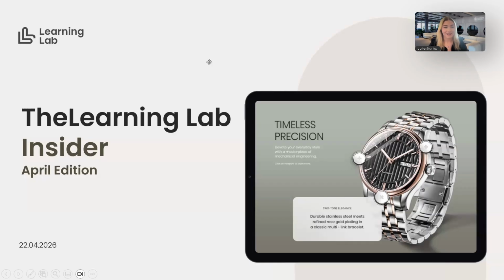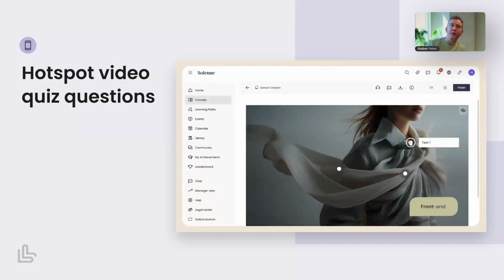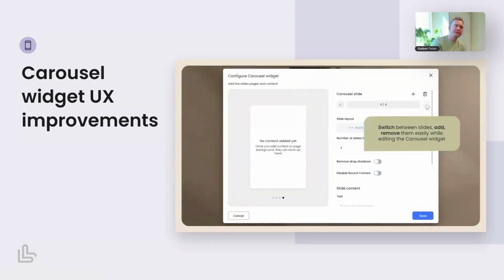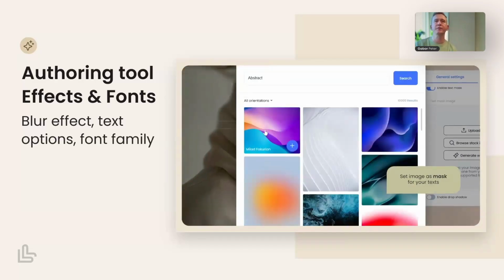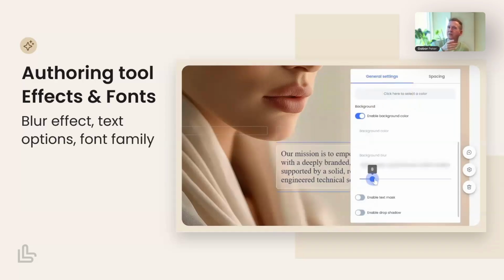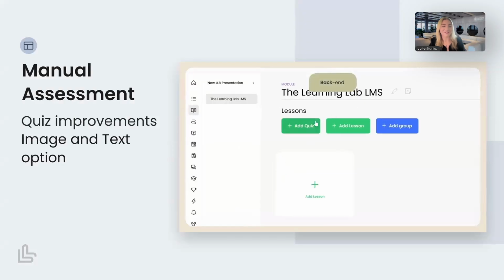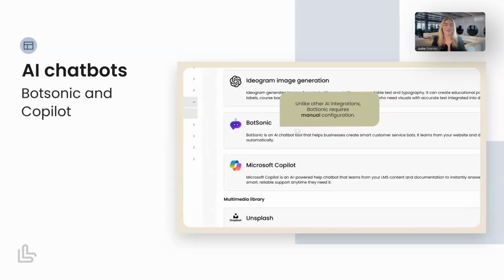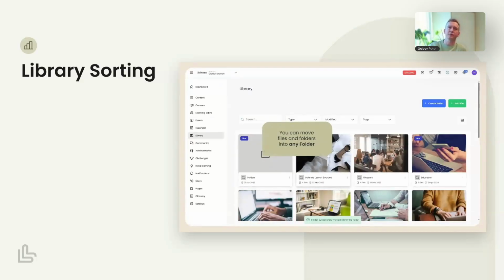Elevating the Learning Experience: New LMS Features & AI Innovations | Monthly Product Webinar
In this month’s live session, The Learning Lab unveils a series of powerful updates designed to enhance content creation, learner engagement, and operational efficiency across your training ecosystem.

From advanced video interactivity to AI-driven support, discover how our latest improvements help you deliver more immersive, on-brand, and scalable learning experiences.

✨ What’s new in this webinar:

🎥 Hotspots Enhancements (Video & New Quiz Type)
Create richer, more interactive video experiences with improved hotspots and new ways to assess learners directly within content.

🧭 Carousel Widget UX Improvements
A smoother, more intuitive navigation experience for storytelling and content discovery.

🎨 Authoring Tool: Effects & Fonts
More creative freedom with enhanced visual customization to align every course with your brand identity.

⚡ InstaLearning Updates: Text Editing & Translations
Faster, more flexible microlearning creation with improved editing tools and multilingual capabilities.

🤖 AI Chatbots Integration (Botsonic & Copilot)
Leverage AI to support learners and administrators with intelligent, real-time assistance.

📝 Manual Assessment Quiz Improvements
Better control and usability for evaluators managing open-ended responses.

🔔 Notification Counter in App
Keep learners engaged with clearer, real-time visibility of updates and actions required.

📚 Library Sorting Enhancements
Easier content organization and faster access to what matters most.

These updates are designed to help brands scale learning without compromising experience—bringing together AI efficiency and human creativity to support impactful, on-brand training.

👉 Get in touch to explore how The Learning Lab can support your training strategy.